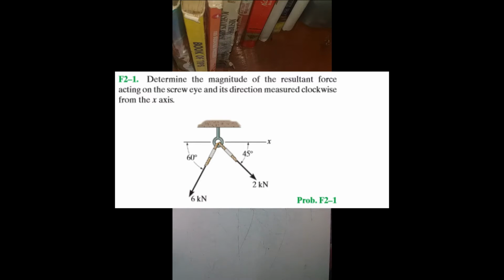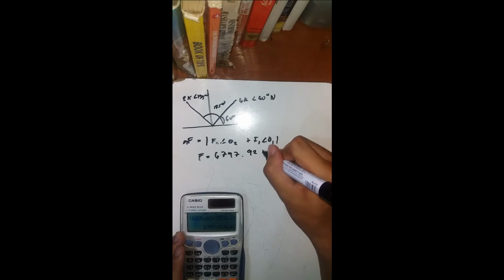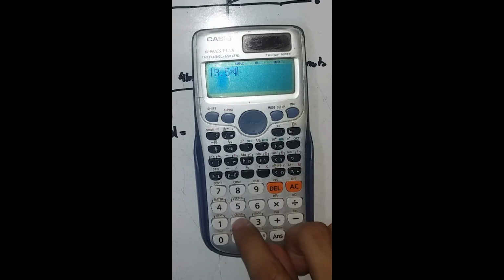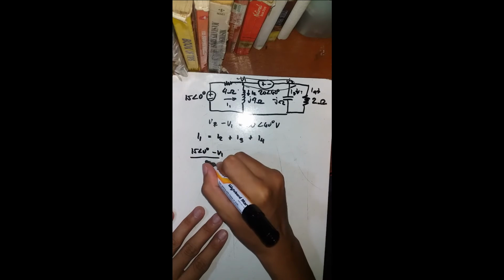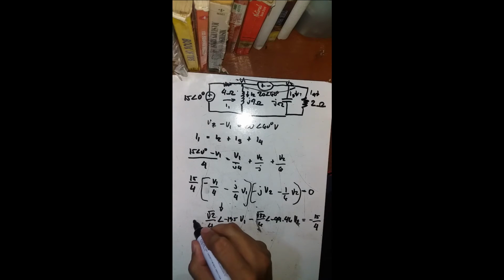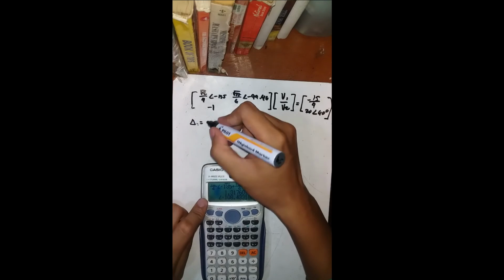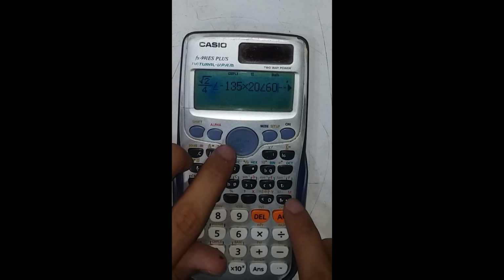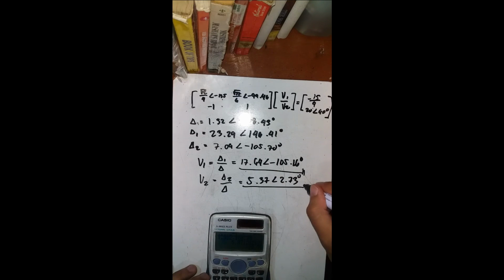Applications of Complex Numbers